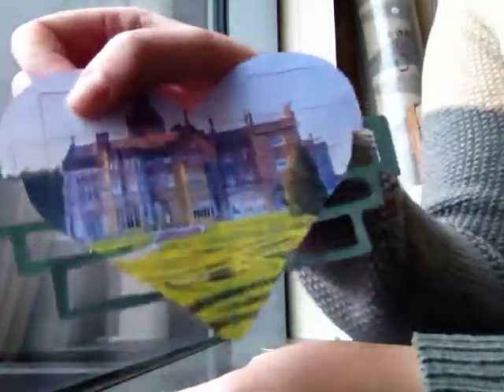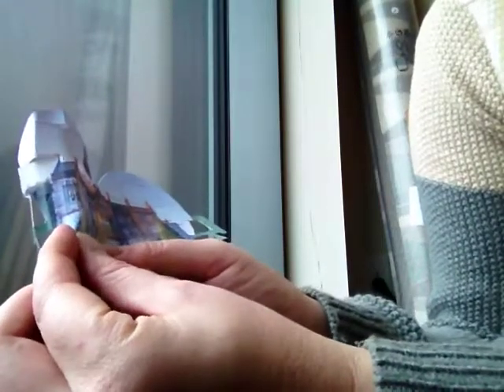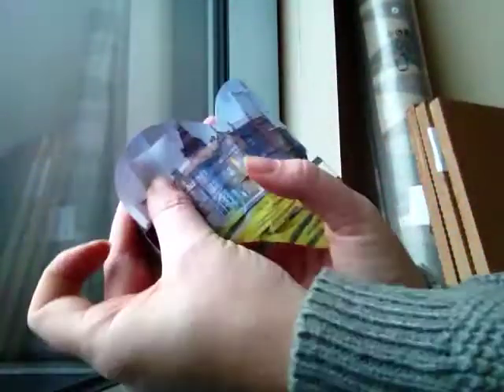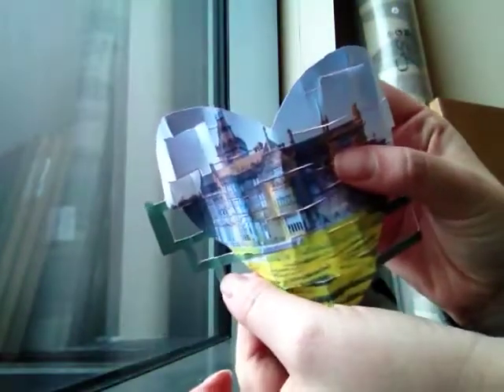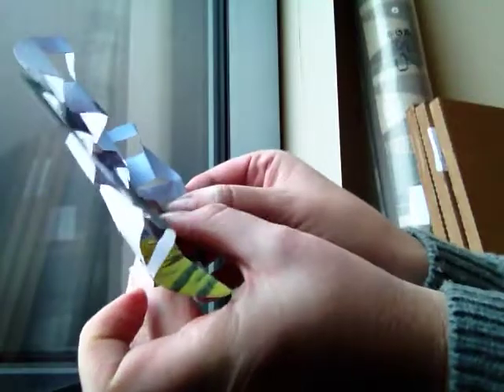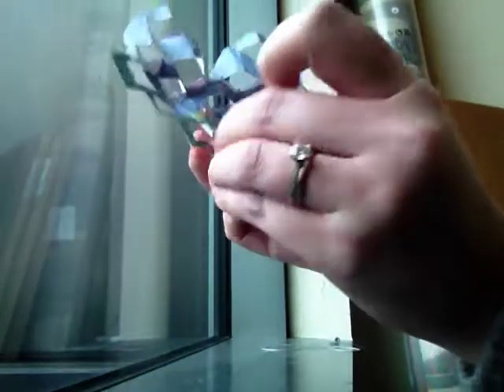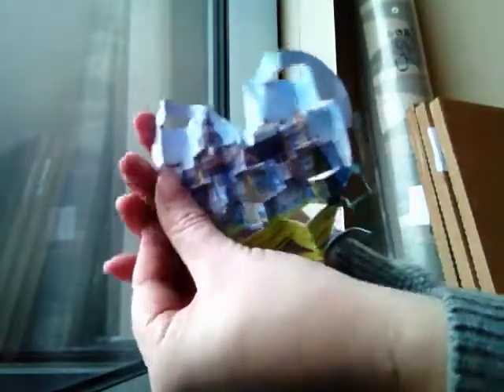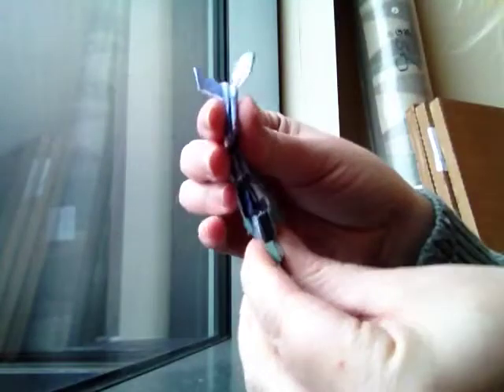Heart Fold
by Brittany Lewis